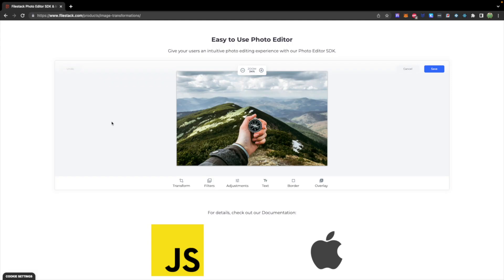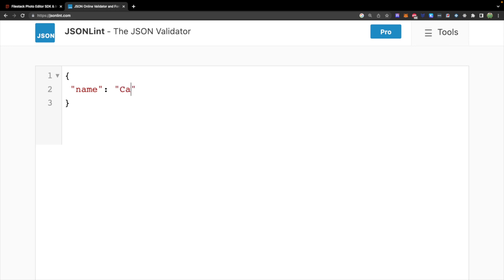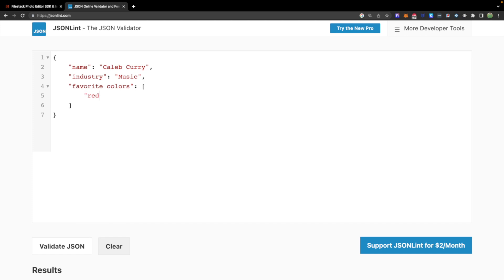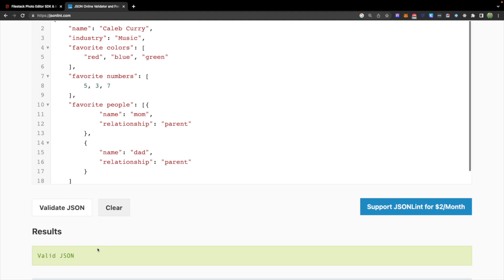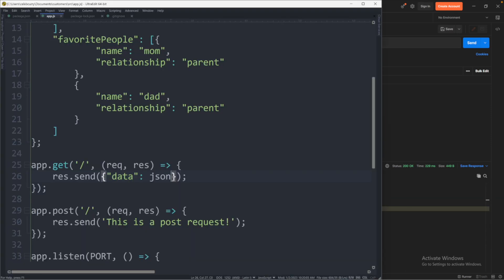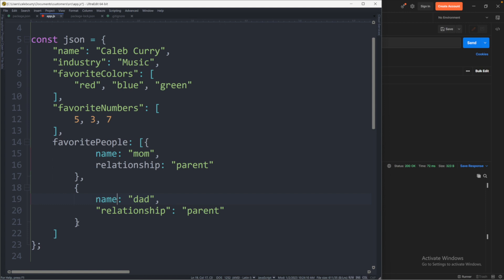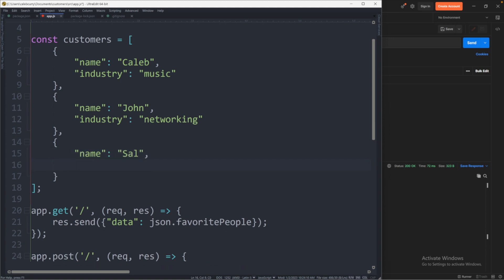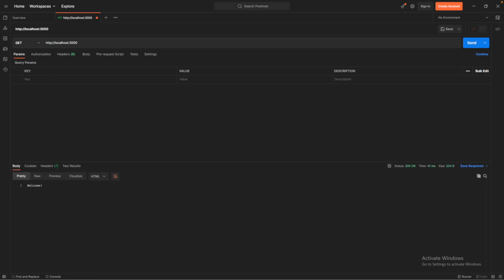Intro to JSON (JavaScript Object Notation) - Node.js Tutorial 8